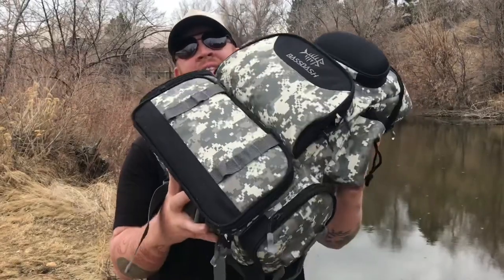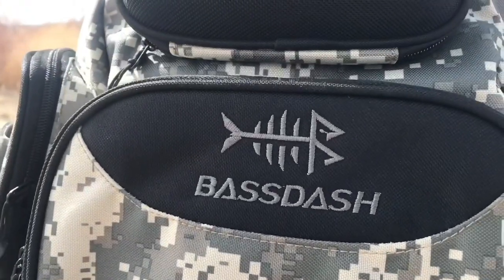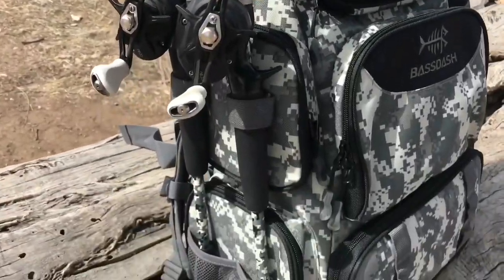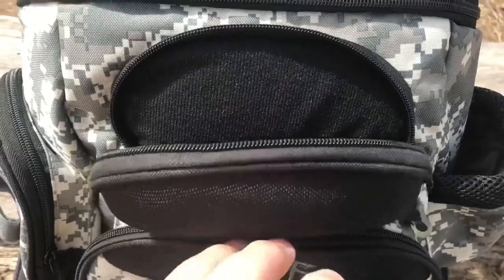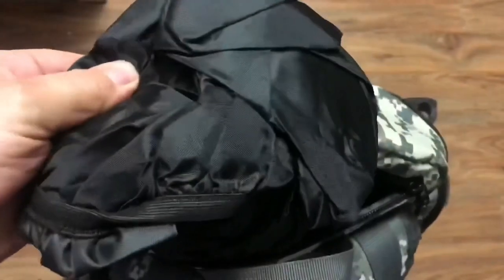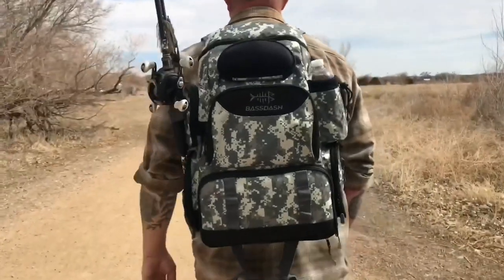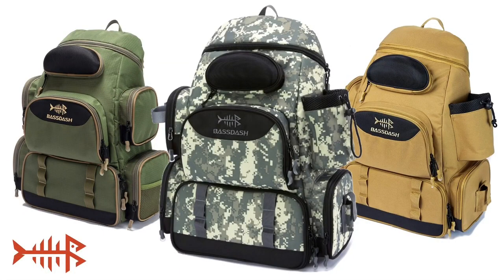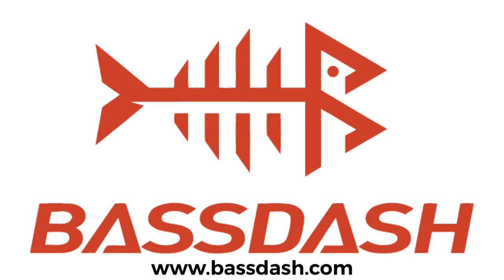Bassdash Fishing Tackle Backpack review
- Premium 600D polyester construction; Dimensions of the bag are approximately 15.7”(L) x 7.9”(W) x 19.7”(H)
- Adjustable main compartment can be divided into 2 separate inner compartments with movable clapboard in the main compartment: Top compartment to store personal items; Lower compartment holds up to 3 large 3600-size (10.71” x 7” x 1.65”) utility boxes (included) - the 3600-size box can be modified to create anywhere from 6 to 18 different compartments with pre-cut dividers to hold and organize your tackle and accessories
- Generous front pockets and large side pockets have been sized to fit most box styles and measurements or to accommodate other accessories or personal items
- With water bottle holder & Hard molded sunglasses compartment & Daisy chain webbing at front offering attachment points & Rod holder pockets and hook-and-loop straps at the side for attaching rods, rod tubes or nets & Plier pocket
- Ergonomic, breathable and padded back design; Adjustable padded shoulder straps with Molle webbing exterior & D ring gear attachments & Adjustable elastic chest straps with a whistle buckle & Adjustable waist straps
Built-in rain cover at the back zippered pocket - keep your bag contents safe